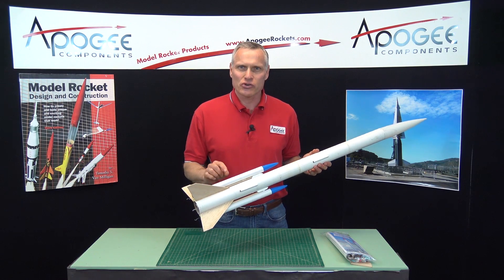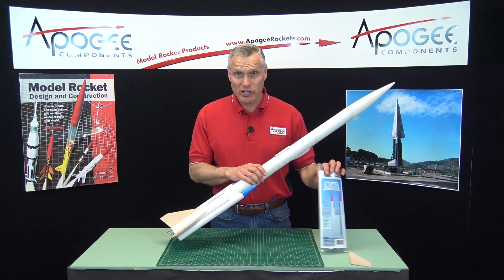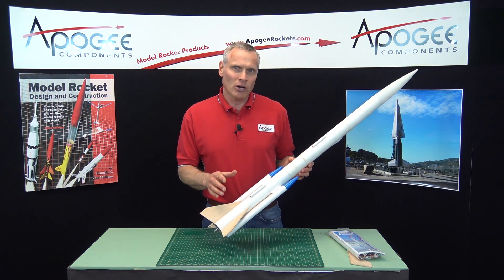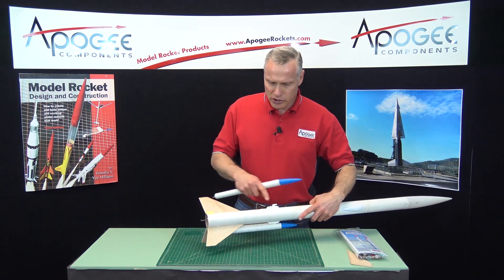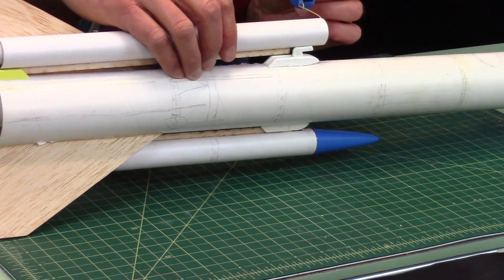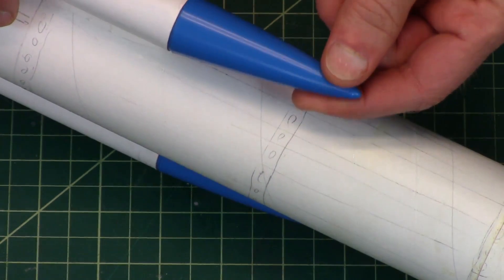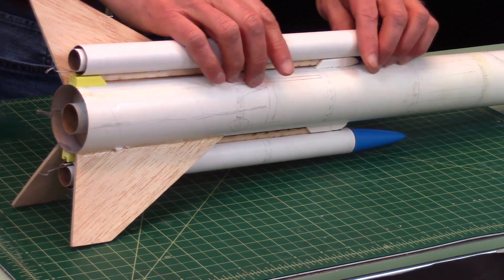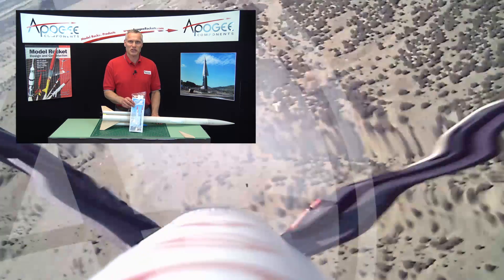How the Strap-on Booster Pods Work